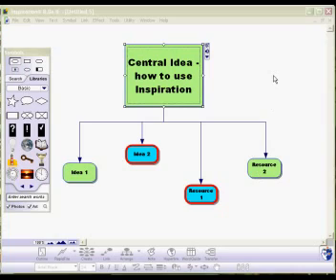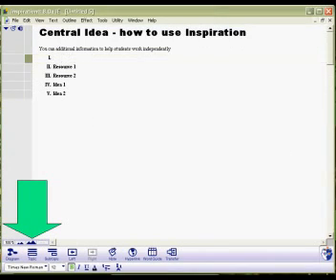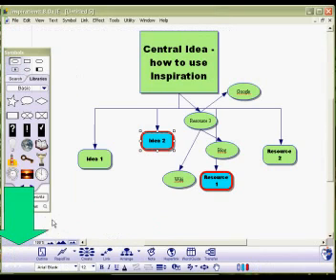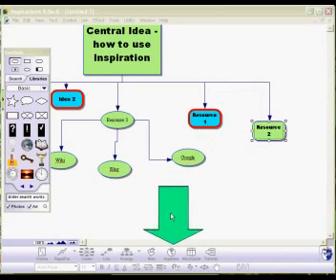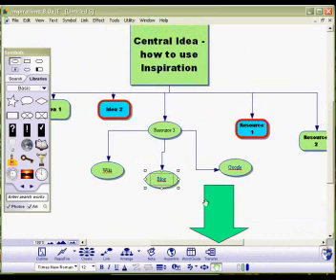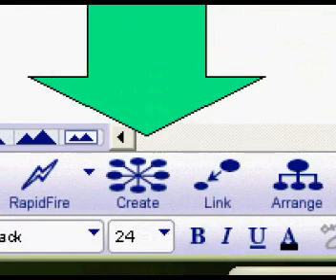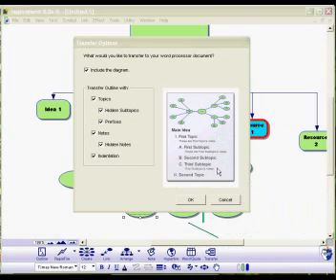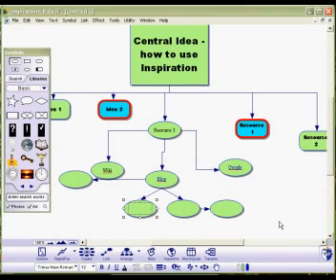Inspiration 8.0 Lesson 2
Creating hyperlinks, more tools overview and how to use.  How to save into different formats